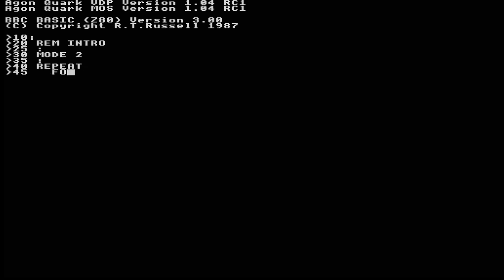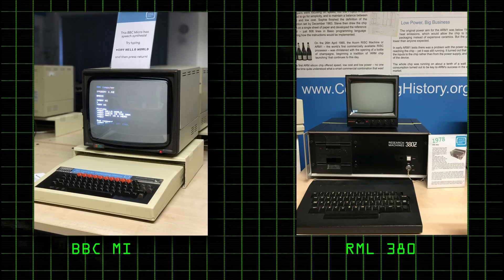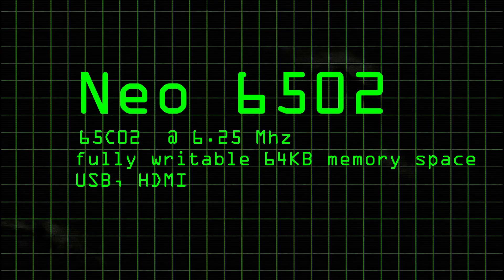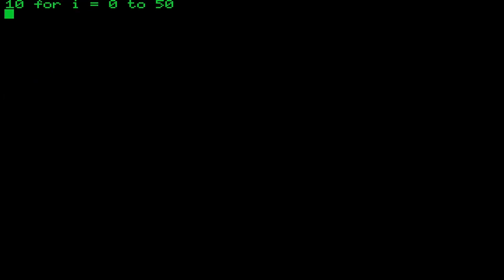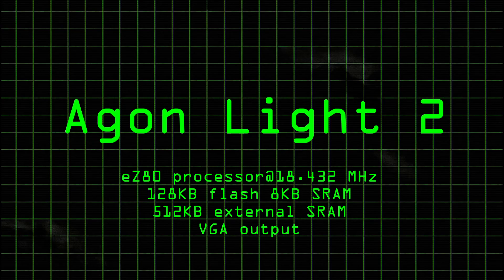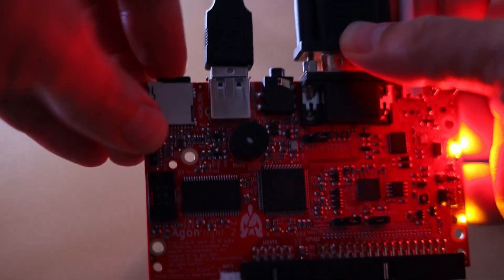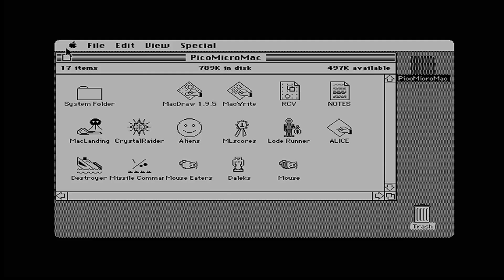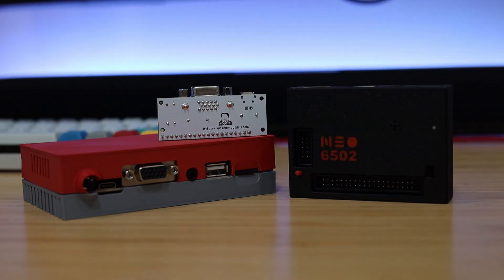Modern Retro Computing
Modern Retro Computers: Neo6502, Agon Light 2 & PicoMac 128k
In this video, I take a hands-on look at three standout modern retro computers that blend vintage charm with current-day hardware: the Neo6502, Agon Light 2, and PicoMac 128k.

Neo6502 – A 6502-based system with strong support for BASIC and CC65 development.

Agon Light 2 – Z80-based system running Console8 with BBC BASIC, C/C++ development, and HEXLOAD.

PicoMac 128k – A mini Mac-like experience powered by the Raspberry Pi Pico.